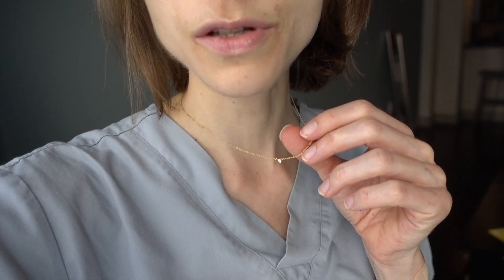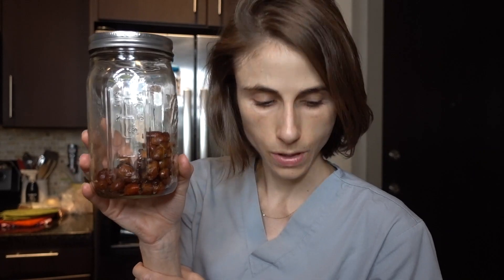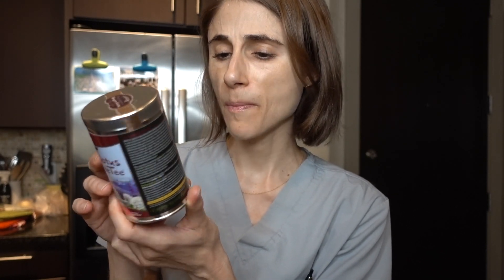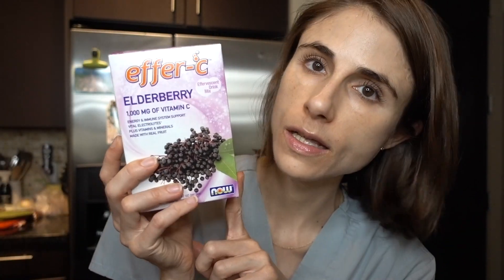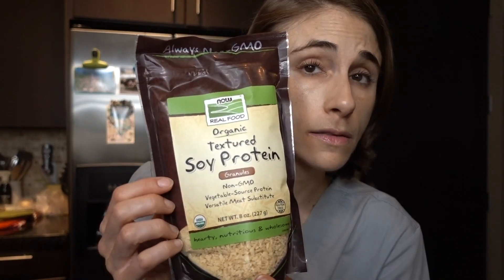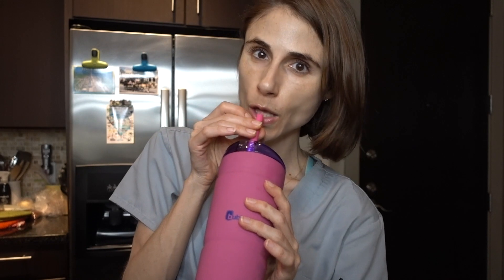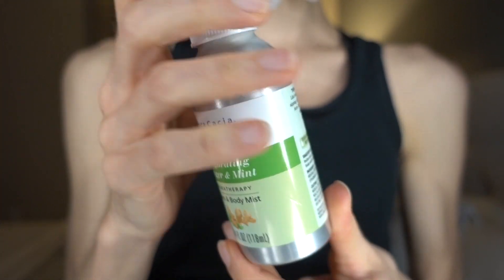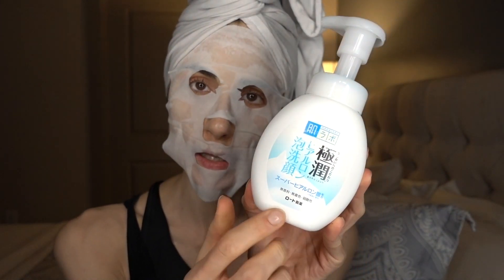Vitacosthaul, HADA LABO, MIZON, MOMOTANI SKIN CARE 🙆🐌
HADA LABO cleansing oil
HADA LABO cleansing foam
HADA LABO skin plumping
MIZON SNAIL REPAIR CREAM
MOMOTANI ESSENCE BRIGTENING MASK
CERAVE PM
Cerave sunscreen I use
EltaMD Tinted Mineral sunscreen I use
Elta MD UV sport sunscreen I use
Vanicream lip sunscreen
Cerave ointment i use on my lips
LEMON SUGAR COOKIE CANDLE
Dragon herbs snow lotus beauty tea
Spice pharm golden goddess elixir
My spiralizer
My ninja
My mug